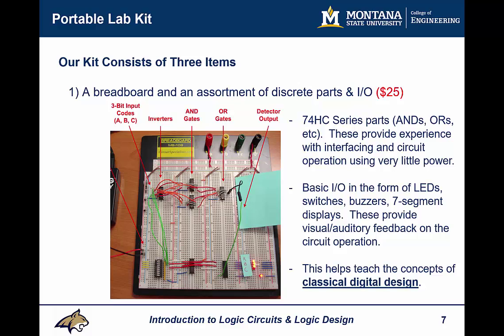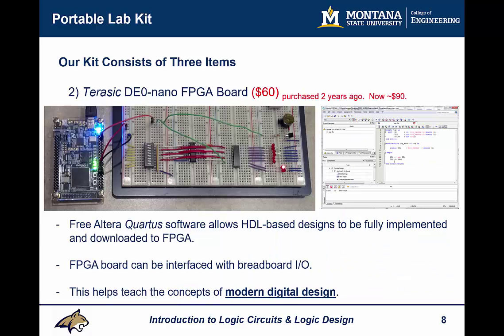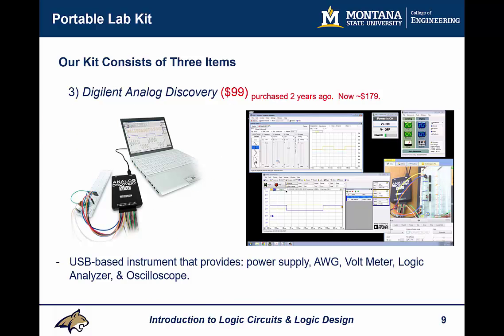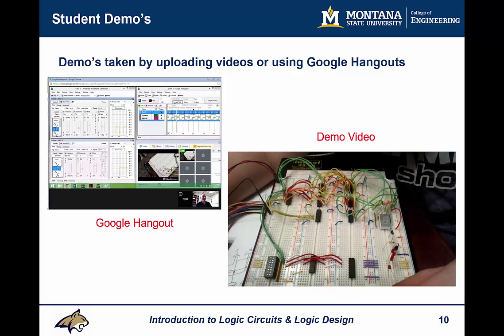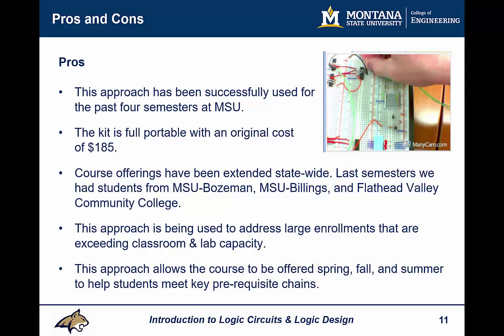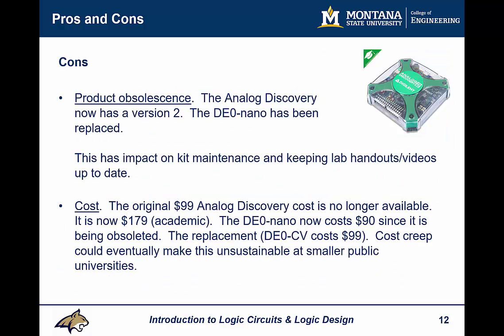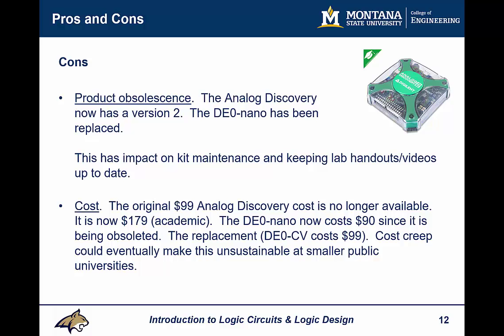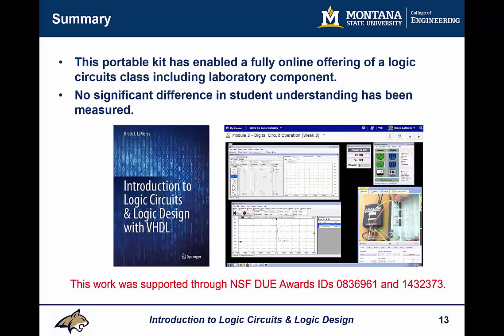Analog Discovery & DE0-nano: Hands on Learning @ Montana State University _ Brock LaMeres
An overview of a portable lab kit that was developed to teach introductory courses in logic circuits & logic design.  The kit contains a breadboard, discrete 74HC logic gates, a Terasic DE0-nano FPGA baord, and the Digilent Analog Discovery.